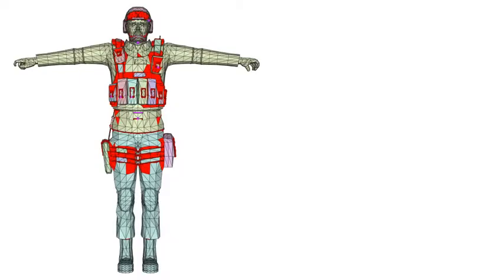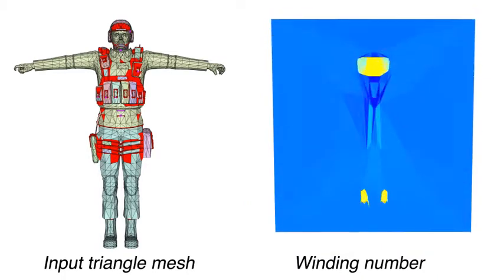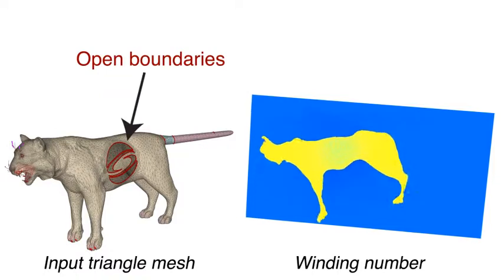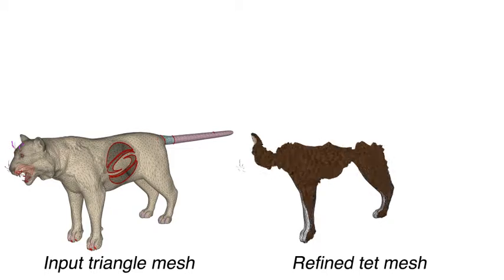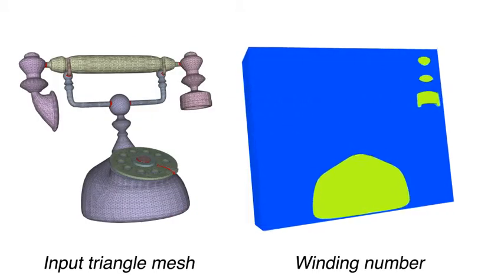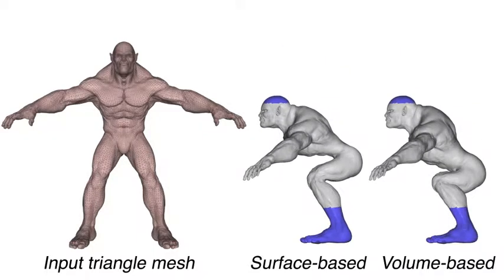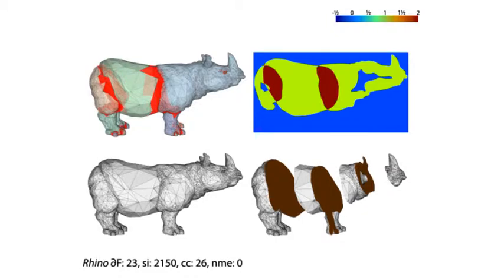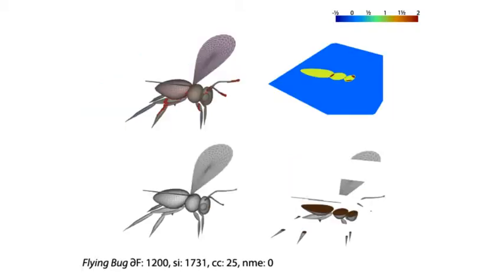Robust Inside-Outside Segmentation using Generalized Winding Numbers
ACM SIGGRAPH 2013 paper